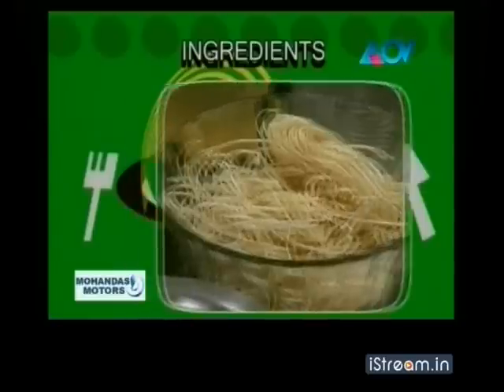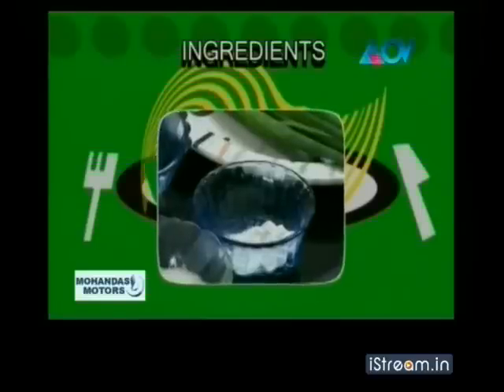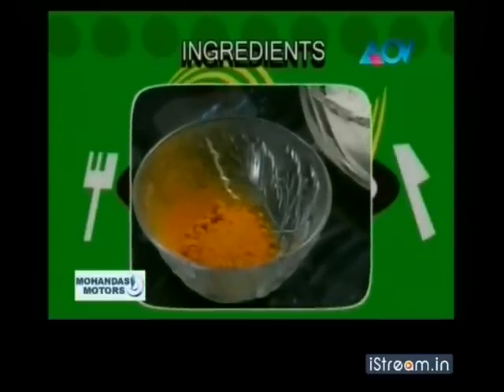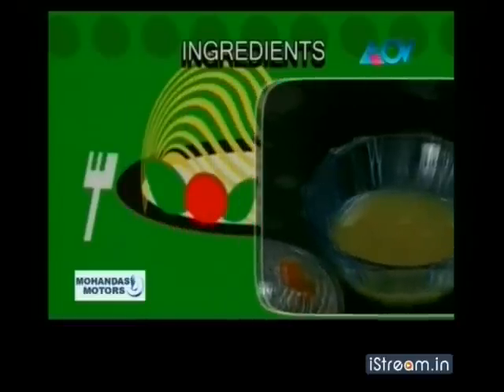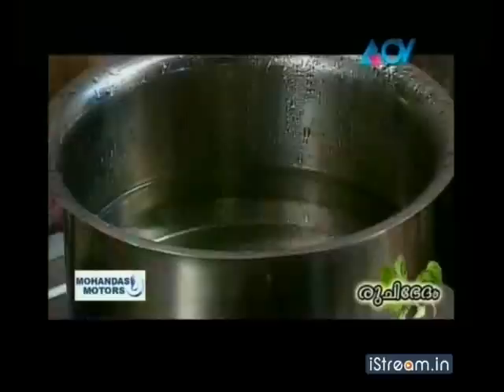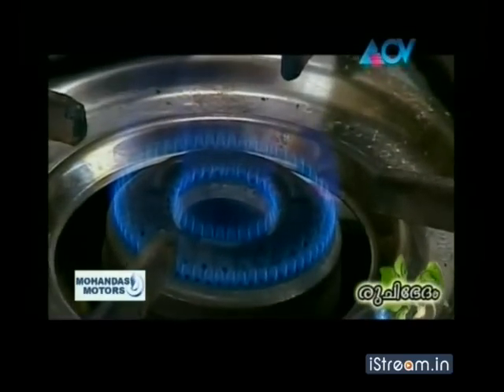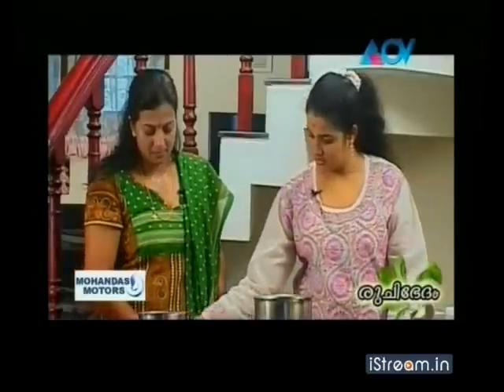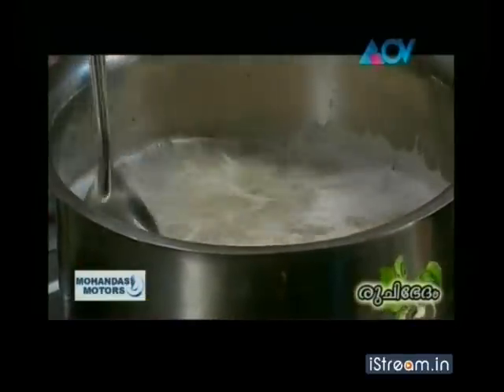Ruchibhedam: Recipe-Chinese Chicken Chop Suey Part 1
Watch the preparation of Chinese Chicken Chop Suey in the programme Ruchibhedam.